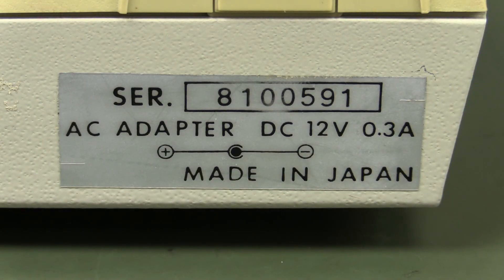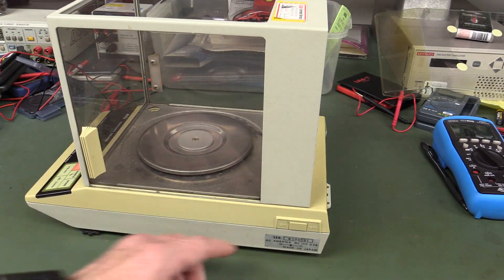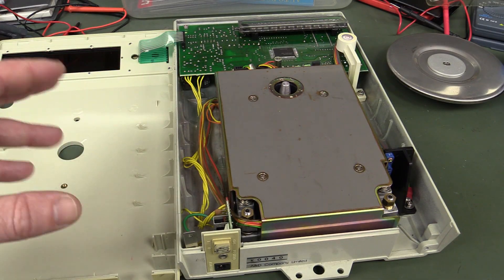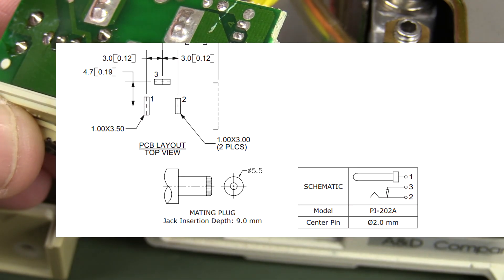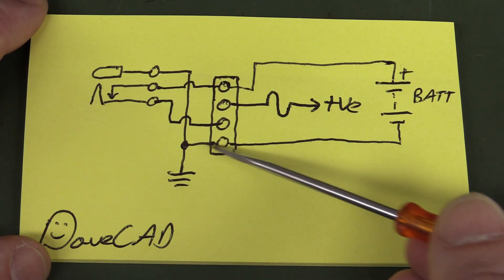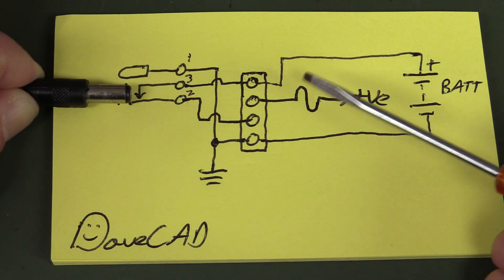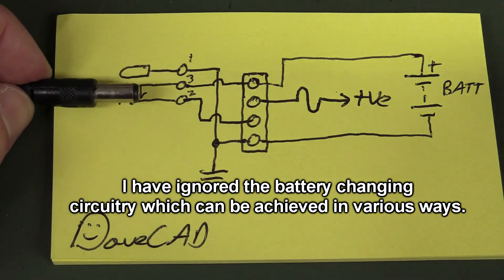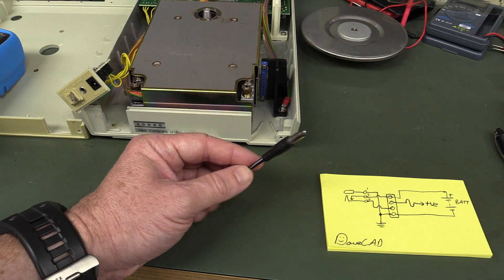EEVblog #1015 - Beware Evil (But Clever) DC Jacks!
Trivia time. Dave explains one of the reasons why annoying centre negative DC power jacks exist.

EEVblog Amazon Store (Dave gets a cut):